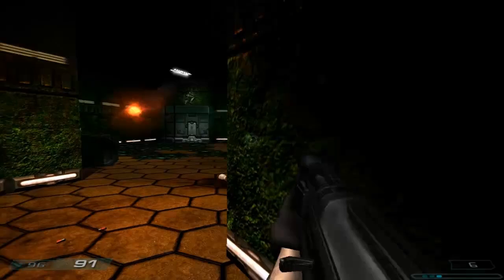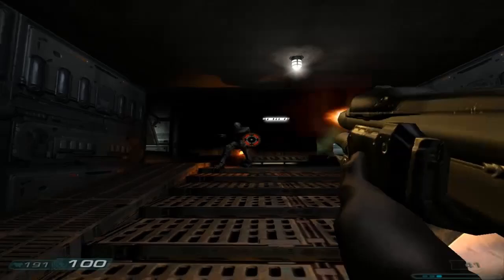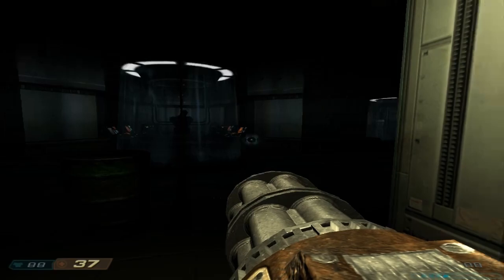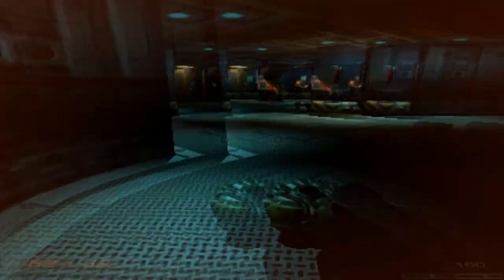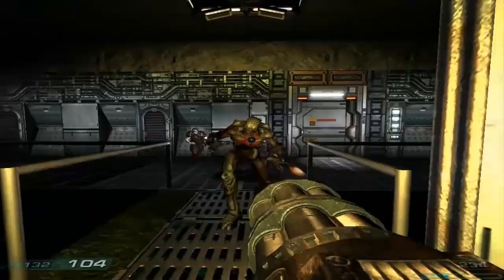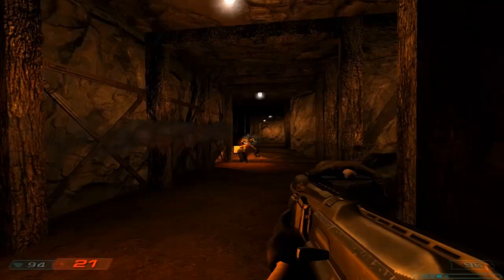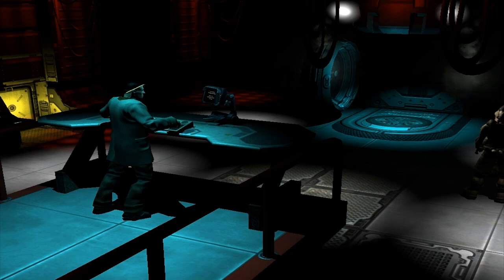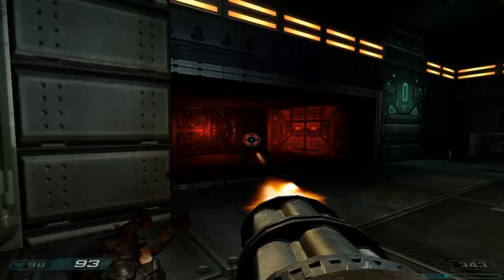General Lotz Reviews Classic Doom 3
General Lotz reviews the awesome Classic Doom 3 Mod!